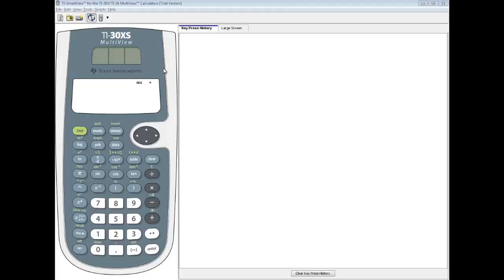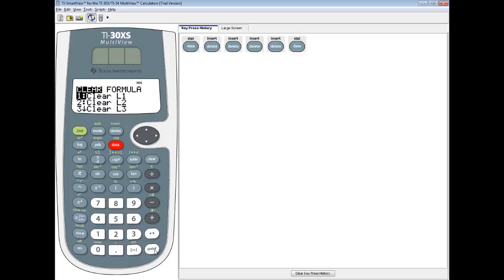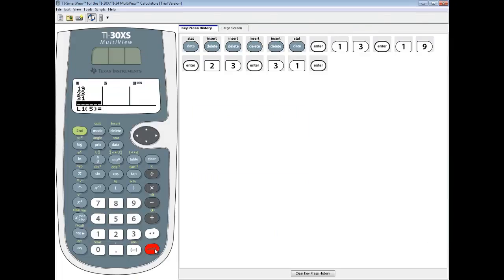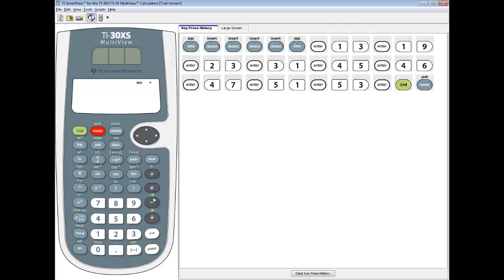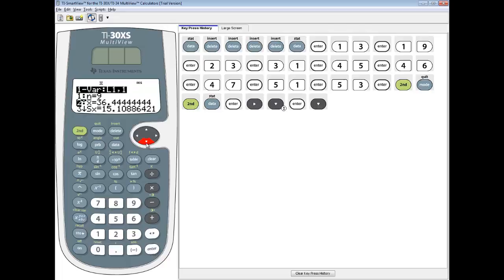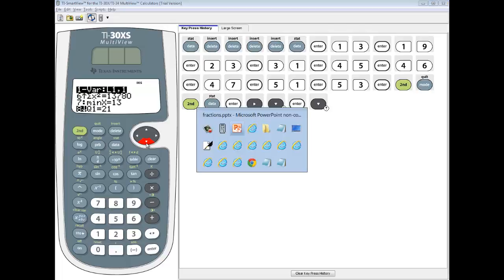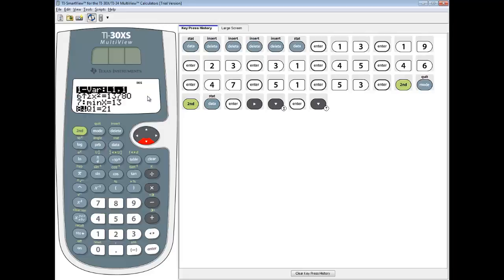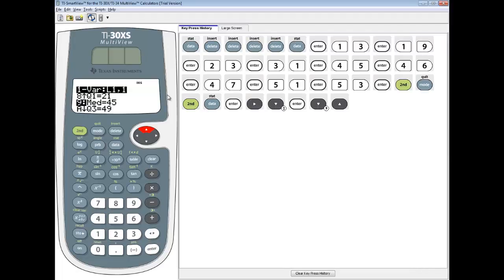TI-30XS MultiView - Statistics - Quartiles